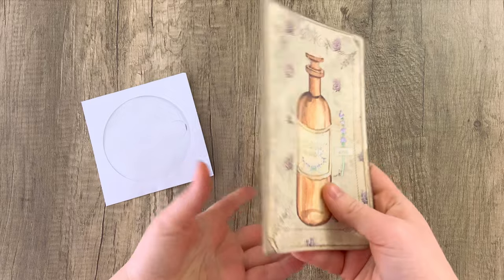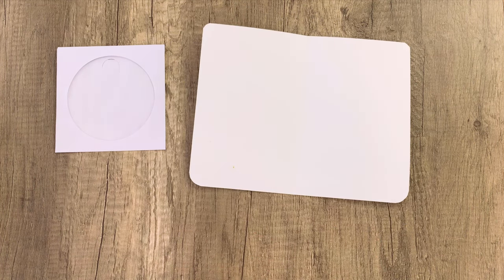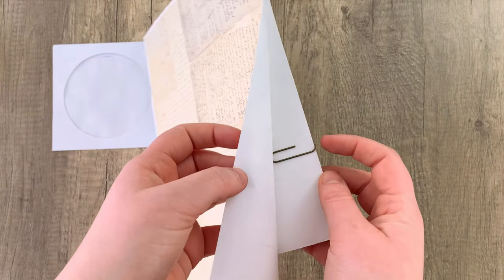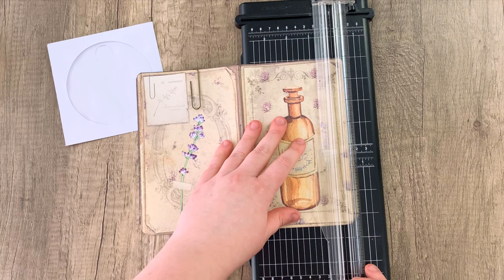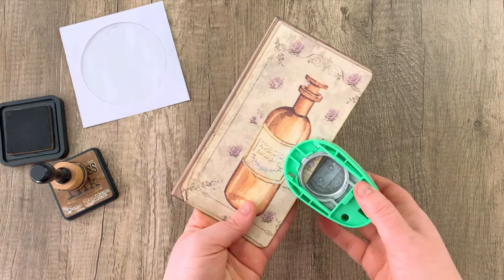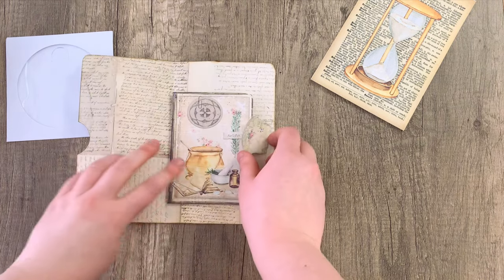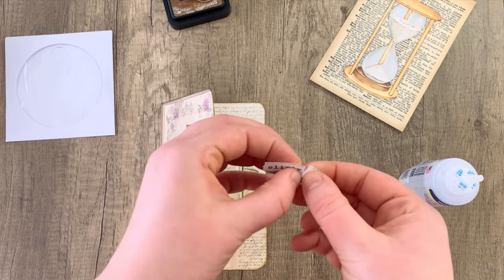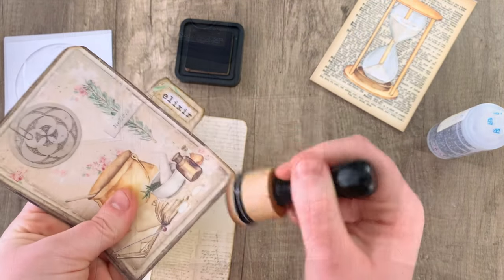PAPERCLIP POCKET 🍯| Craft With Me!🤍| My Porch Prints Junk Journal & Crafting Tutorials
Today we are going to make this cute little Paperclip Pocket!

MPP KITS FROM TODAY'S TUTORIAL
Apothecary Journal Kit:
VIDEO LINKS
Apothecary Journal Kit - What's In My Kit:
CRAFTING SUPPLIES WE USE
BRONZE PAPER CLIPS:

TIM HOLTZ MINI PAPERCLIPS:

SATIN BOWS:

FABRI-TAC GLUE:

PAPER TRIMMER:

CROP-A-DILE PUNCH:

ROUND METAL EYELETS:

CORNER ROUNDING PUNCH:

TIM HOLTZ DISTRESS INK (Vintage Photo):

BONE FOLDER:

CRAFT CUTTING MAT:

RED DOUBLE-SIDED EZ TAPE RUNNER:

SCORE BOARD:

VELCRO DOTS:

FISKARS 1/16" PUNCH:

BULB SAFETY PINS:

TIM HOLTZ CORNERS:

TIM HOLTZ KEYHOLES:

TIM HOLTZ RING FASTENERS:

TIM HOLTZ BRADS FASTENERS:

TIM HOLTZ HINGE CLIPS:

COIN HOLDERS:

WHITE PAPER DOILIES:

SCALLOPED BORDER PUNCH:

METAL LABEL HOLDERS:

EYELET PUNCH

1 INCH ROUND CIRCLE PUNCH:

1.5 INCH ROUND CIRCLE PUNCH:

SARI SILK RIBBON:

MOUNTING TAPE:

BINDER RINGS:

KRAFT COIN ENVELOPES: